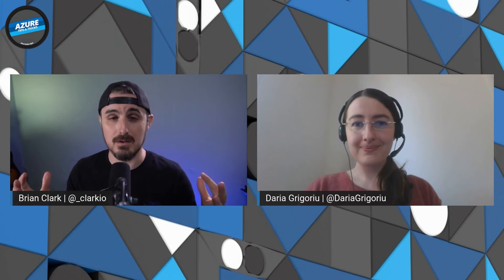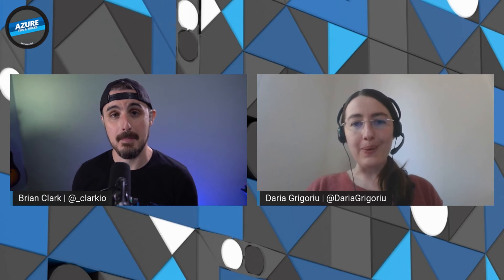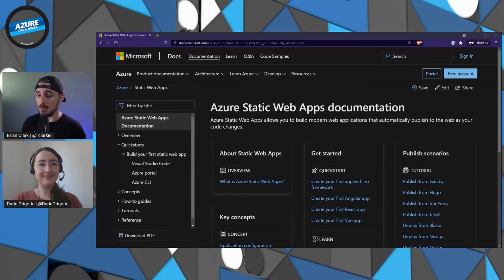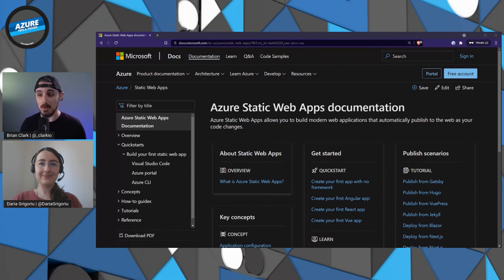What is Azure Static Web Apps and what can it be used for? [1 of 22] | Azure Tips and Tricks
Discover what Azure Static Web Apps is all about and why it can be an asset to your tech porfolio. Watch the complete series to discover all the features and how use them to improve your development velocity!

Speakers:
Daria Grigoriu, @DariaGrigoriu
Brian Clark, @_clarkio